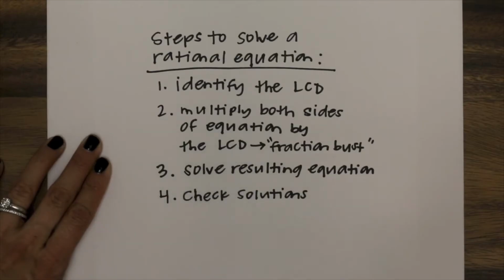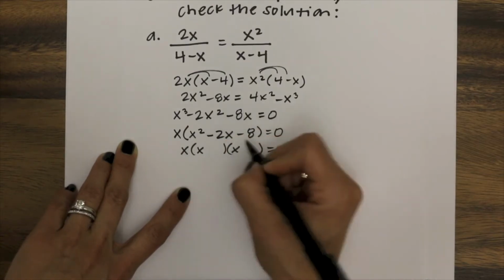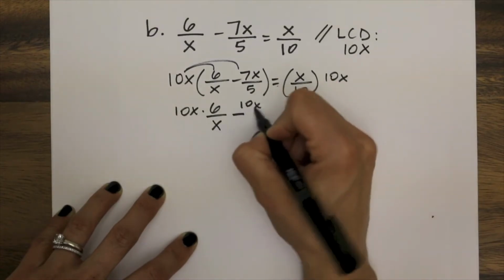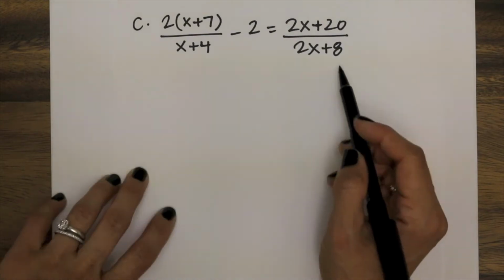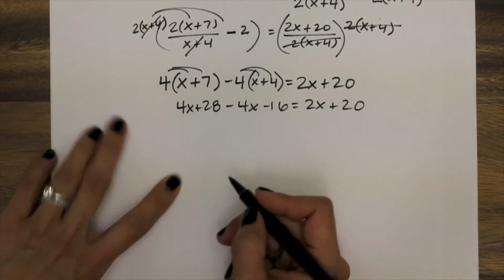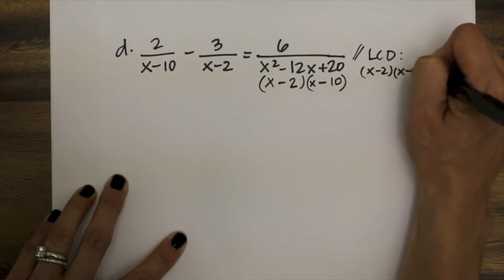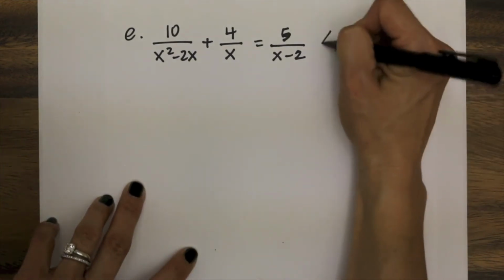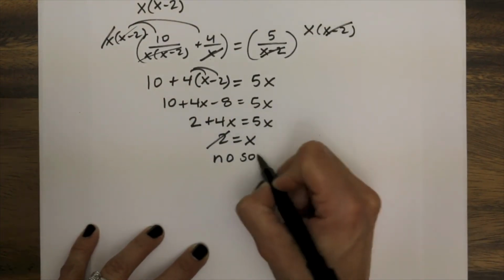SOLVING RATIONAL EQUATIONS